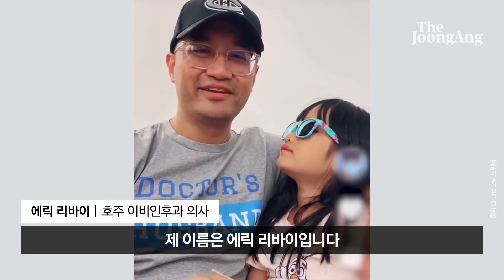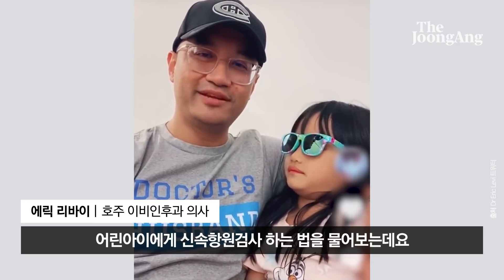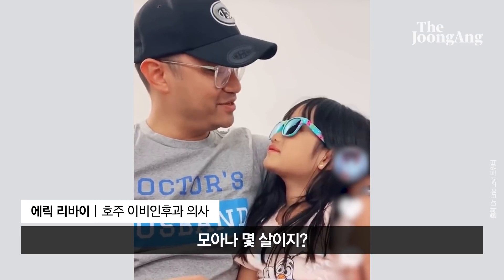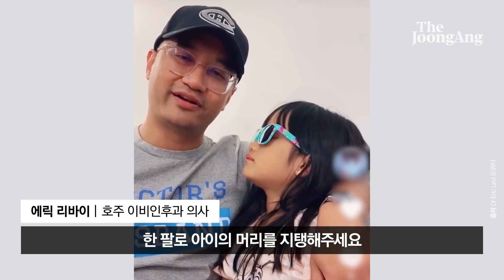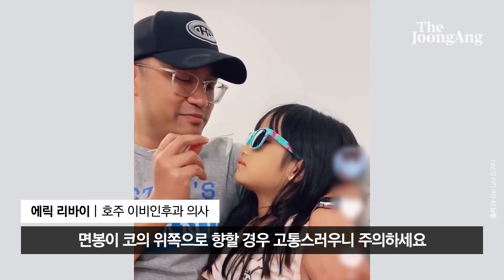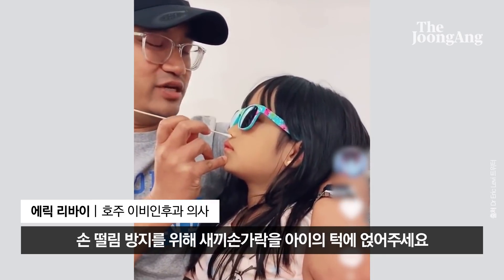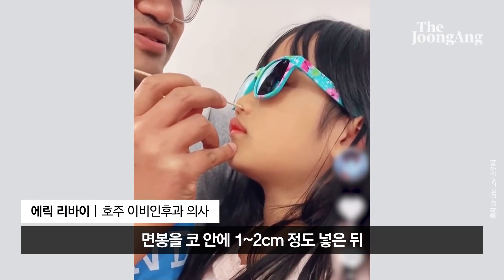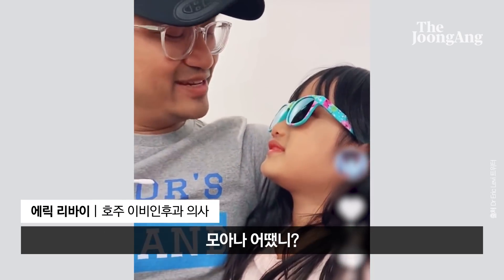잘못했다간 코피에, 뇌까지 위협...코로나 자가검사 이렇게 하세요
오미크론 영향으로 감염이 폭발적으로 증가하면서 코로나19 진단 검사에 대한 관심 더욱 높아졌다. 자가검사키트로 신속항원검사 시행하는 국가들도 많고, 한국도 3일부터 60세 미만 대부분은 먼저 자가검사키트로 진단한다.

호주의 한 이비인후과 의사는 어린아이, 또는 어른은 어떻게 코로나19 신속항원검사를 하는지 소개했다.